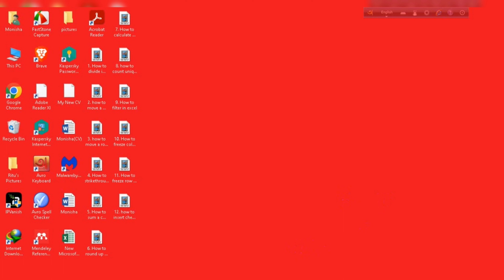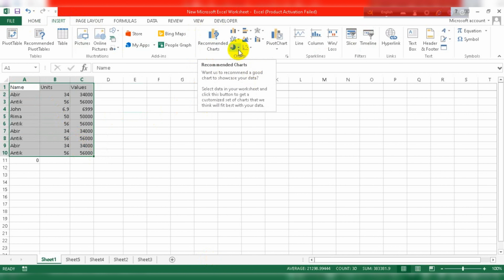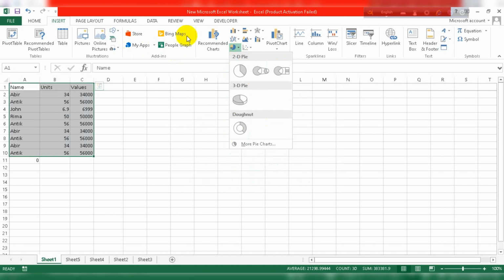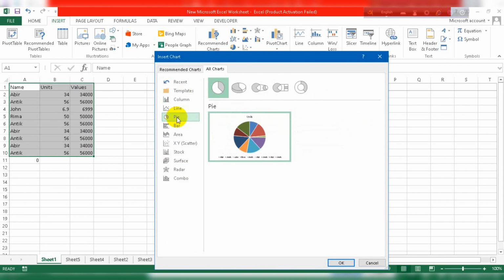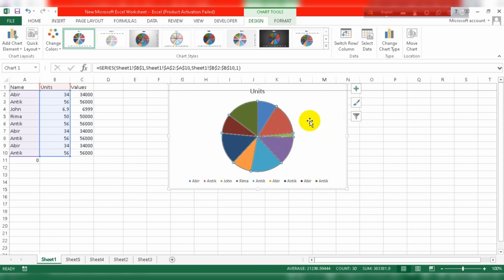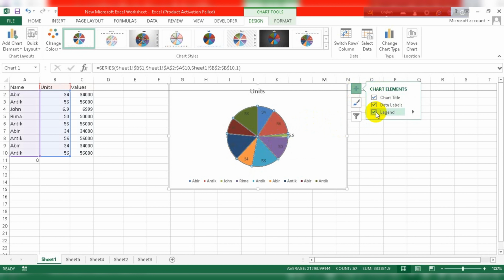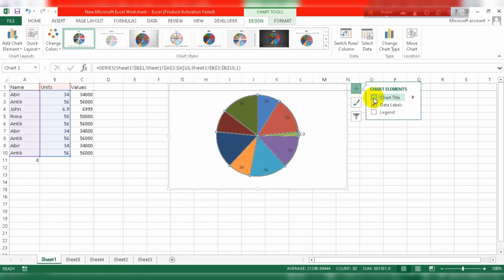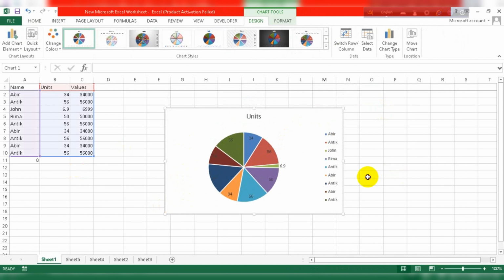How to make a pie chart in excel 2024 | Initial Solution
Hello, My Dear Friends, !! In this video, I will show you How to make a pie chart in Excel. Watch the video till the end Thanks.

Chapters:
0:00  Introduction
0:17  Main Part
2:05  Happy Ending